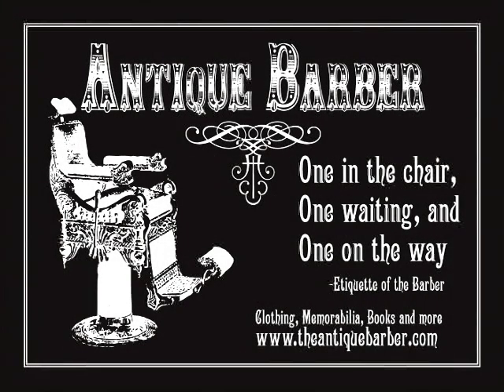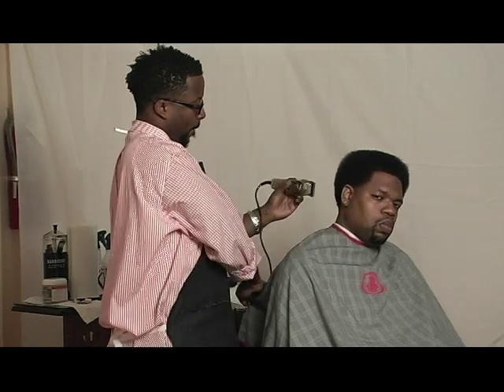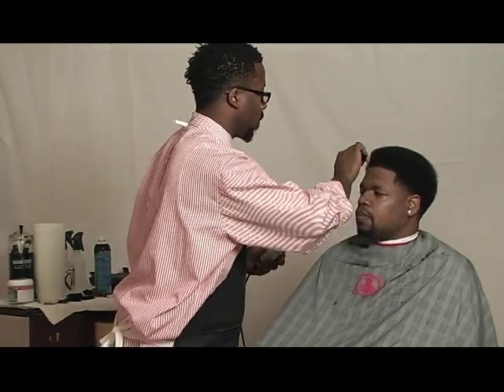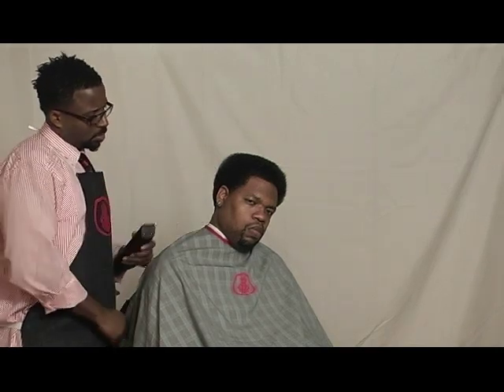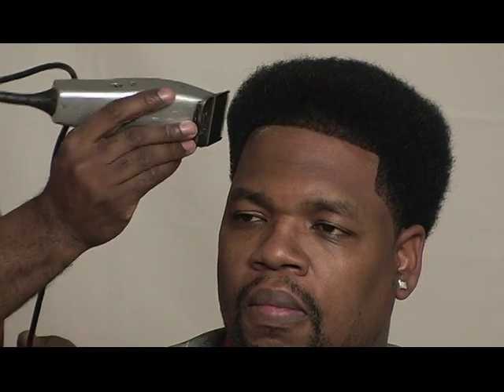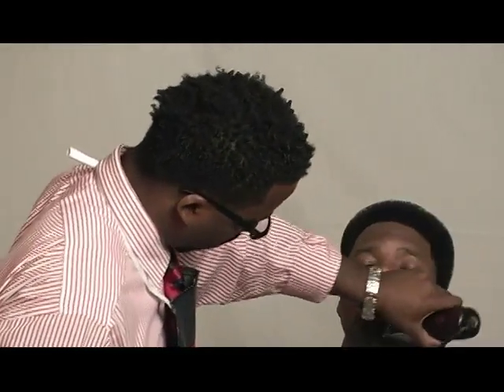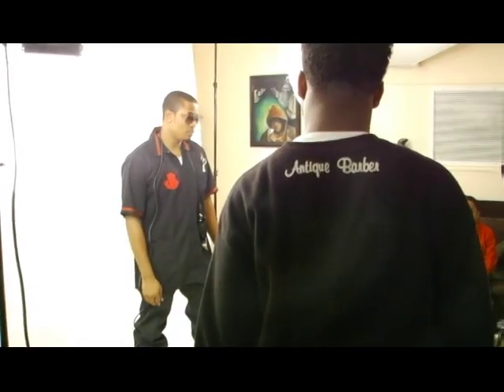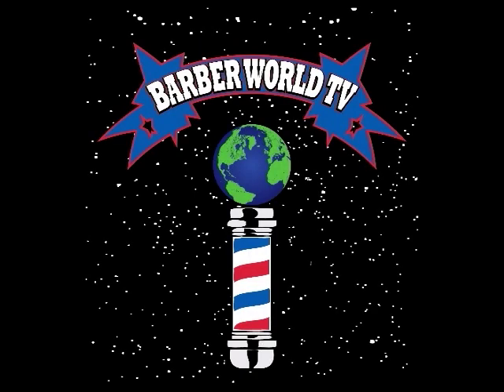How TO Cut An Afro Blow Out With A Taper, How To Cut African American Hair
Master Barber, instructor and state board examiner Kamal Nuru demonstrates An Afro cut with a taper also known as a Blow Out.
This is an easy step by step process to achieve a classic African American hairstyle that keeps coming back into style.